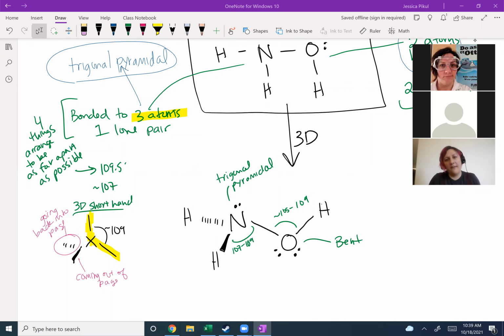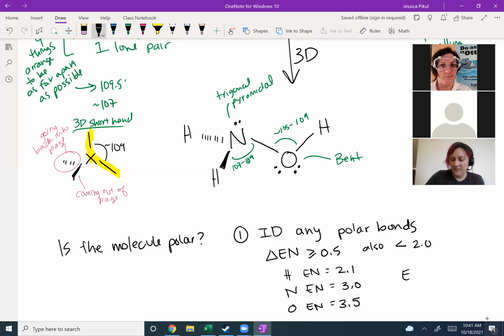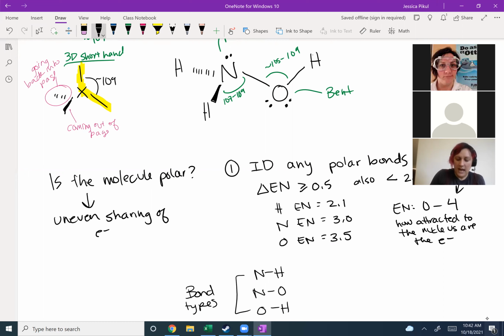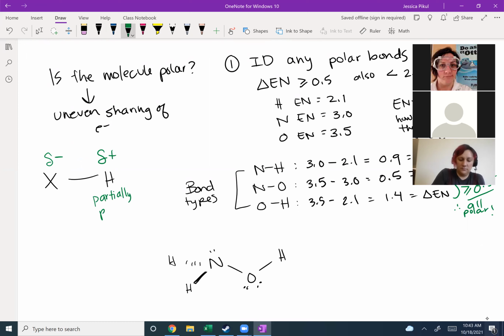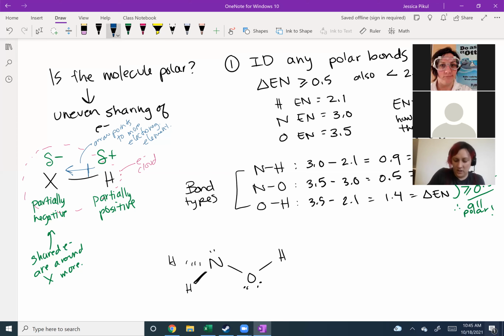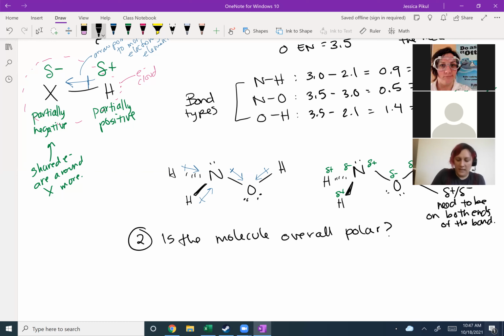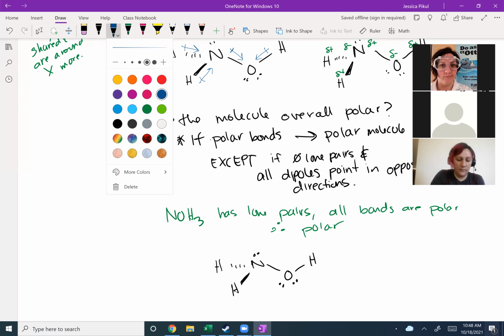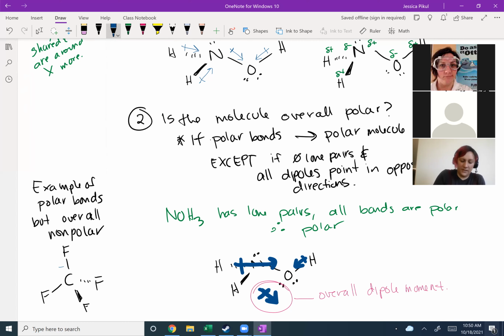Chem 121 Polarity Example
This video is an example from class Oct 18th